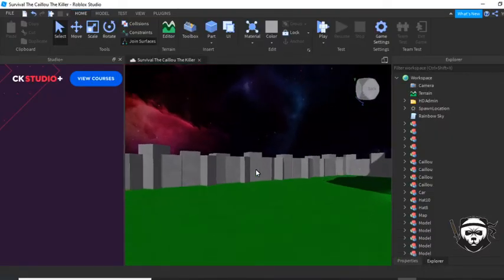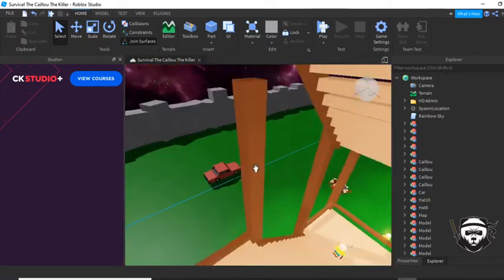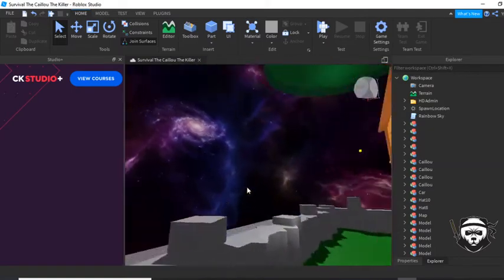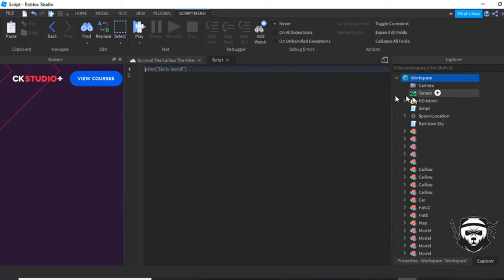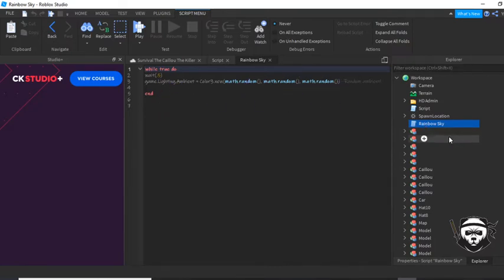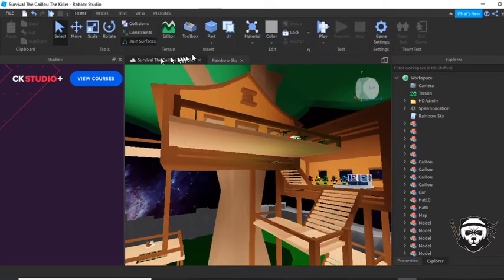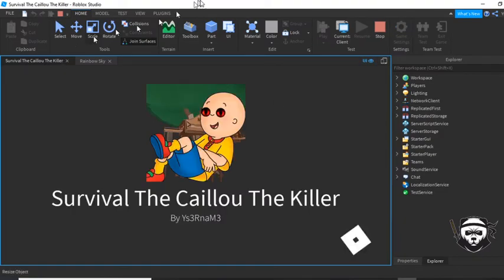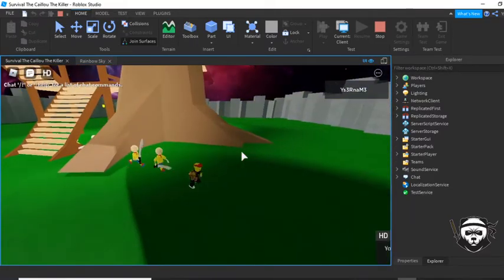Roblox Studio How To Make Your Sky Rainbow/Disco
Hello This is A Tutorial For Roblox!